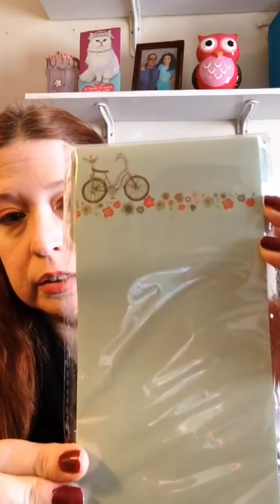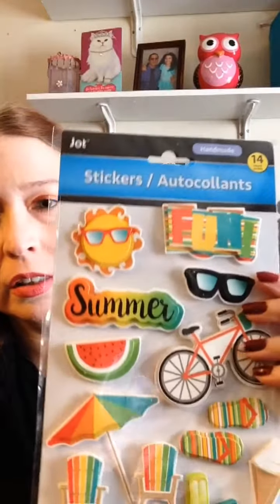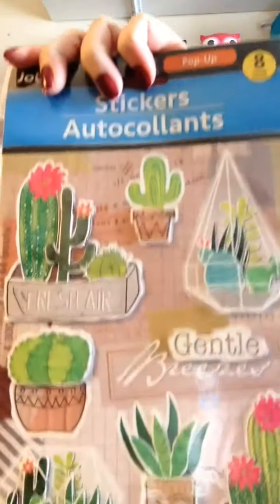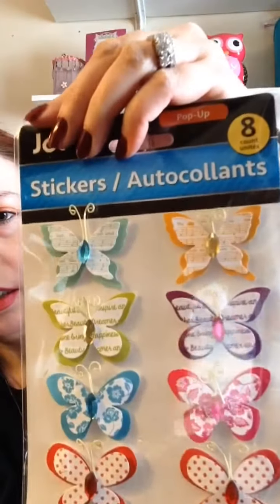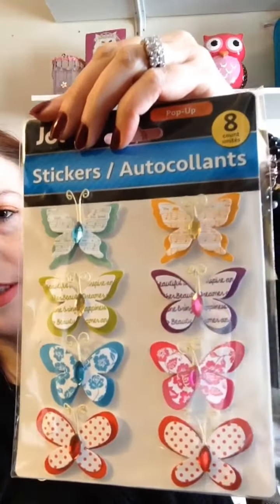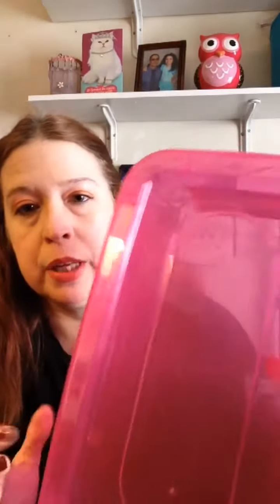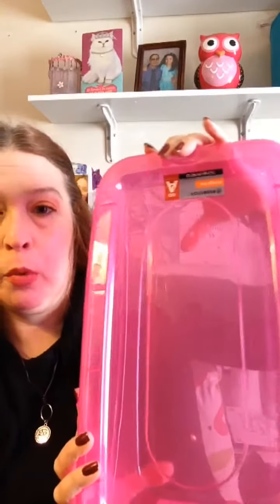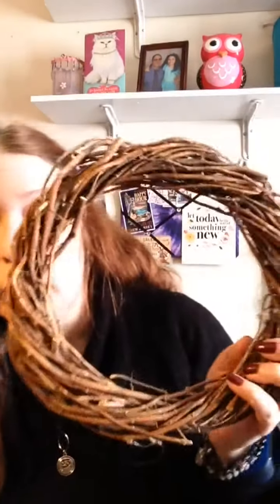Fun Dollar Tree haul